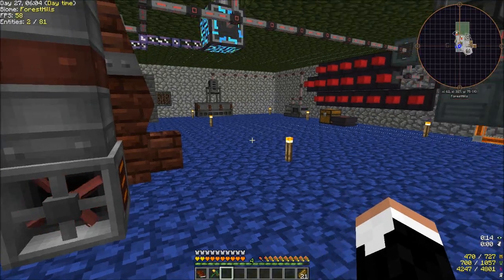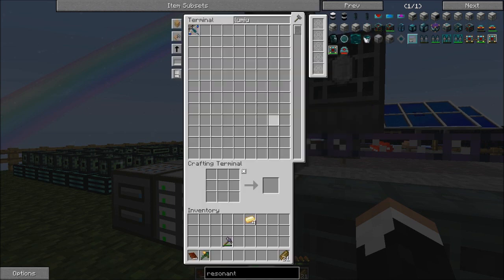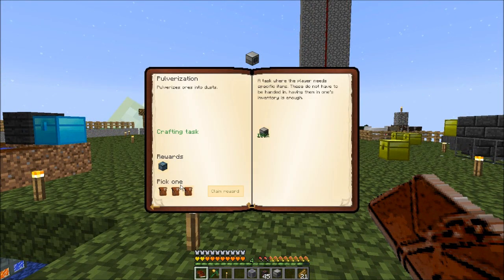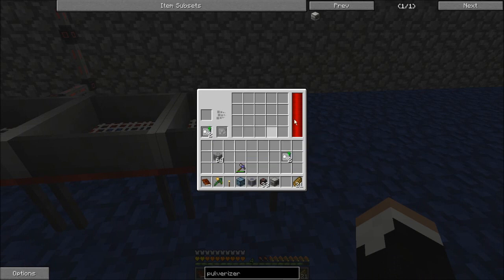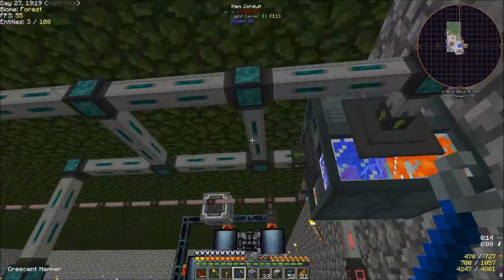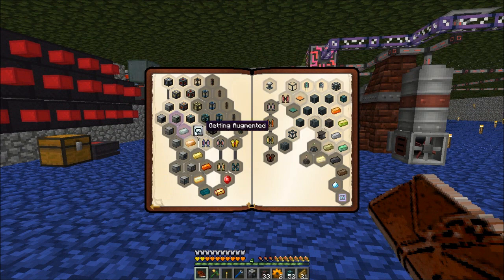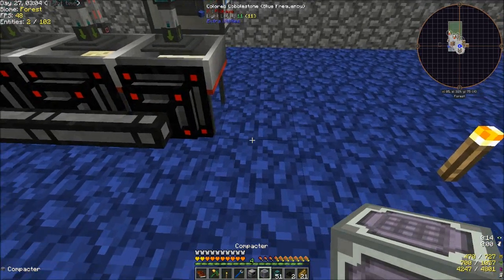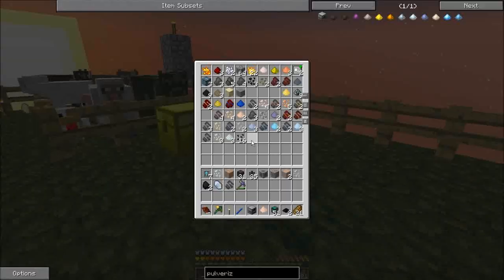Project Ozone 2 Titan Mode, E24 - Autosieving, Part 1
Wherein I finally get off my lazy butt and start cobbling together the workings of an autosieving system.